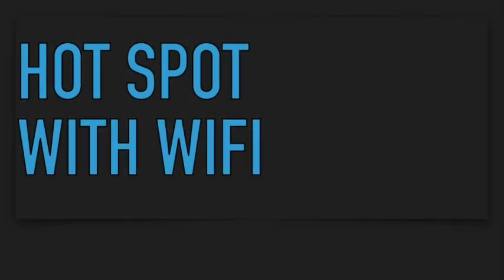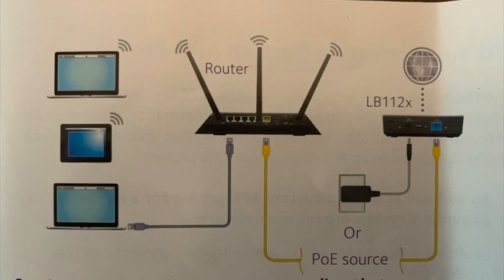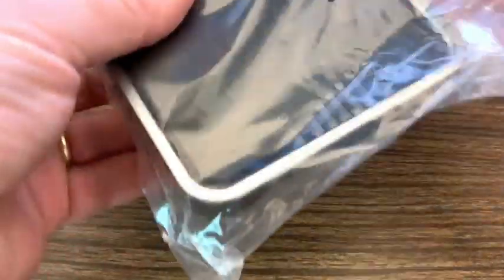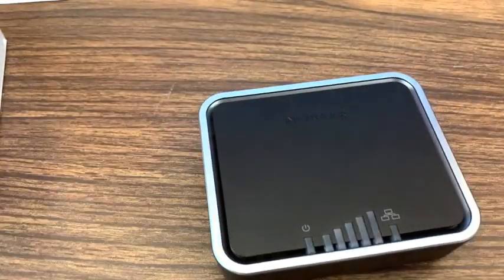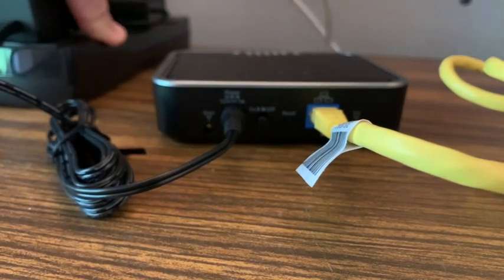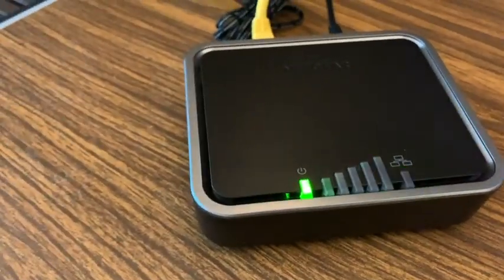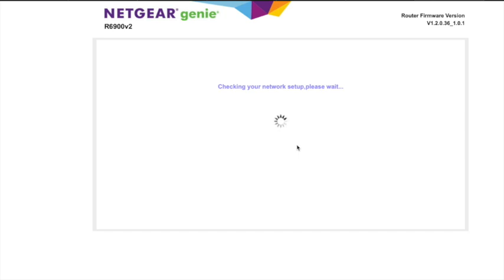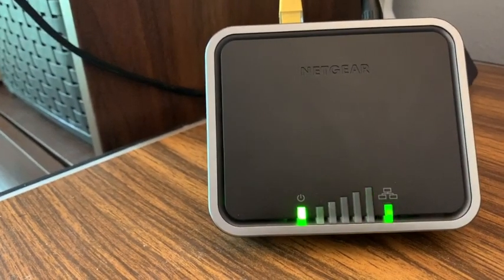How to use a hotspot (sim) with Wifi router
Using a hotspot sim with a wifi router.  No need for dedicated high speed line when I can just use a hotspot sim with this device connected to my wifi router